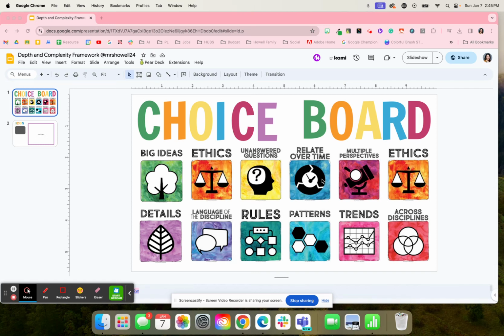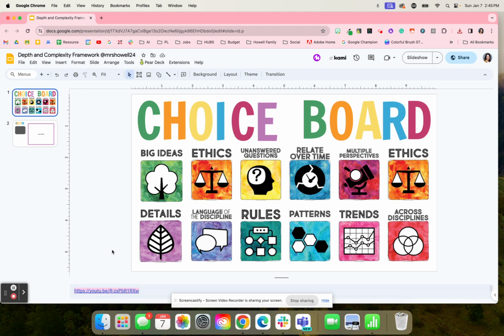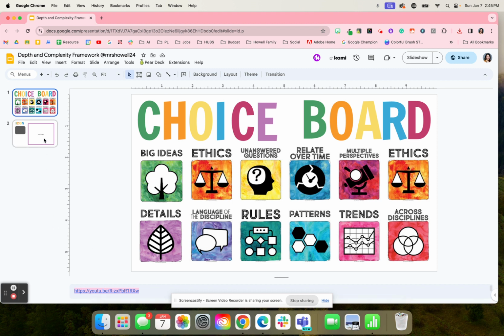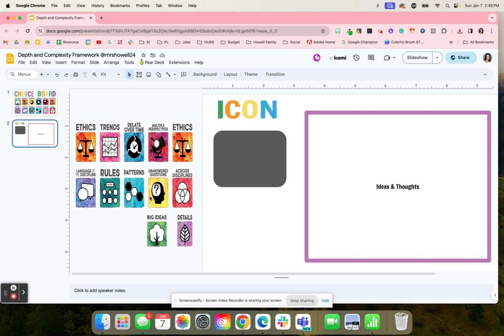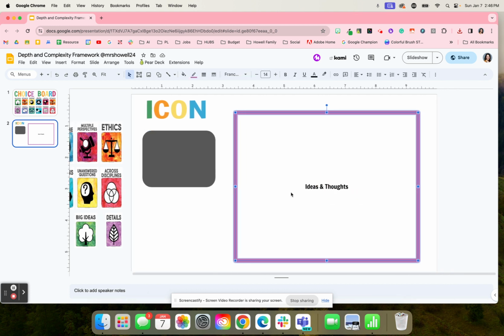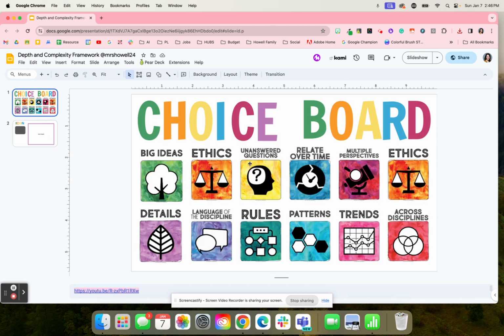Depth and Complexity Framework